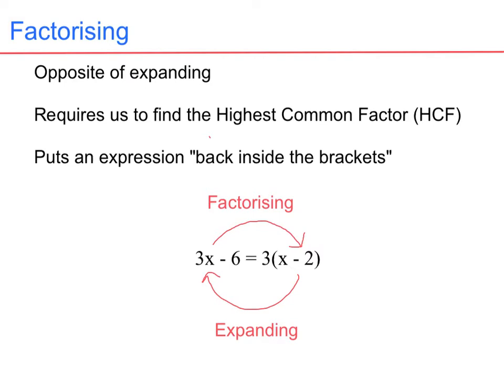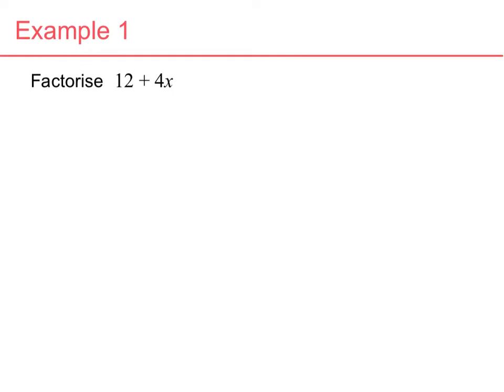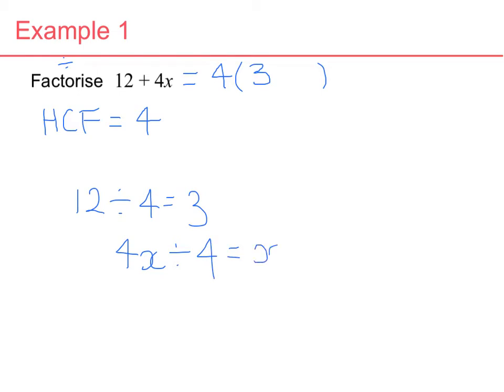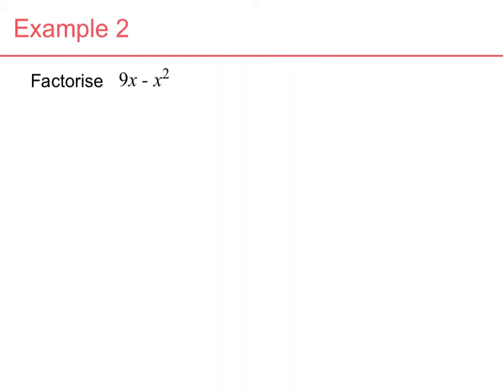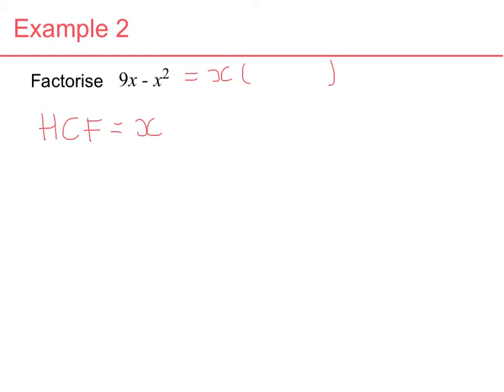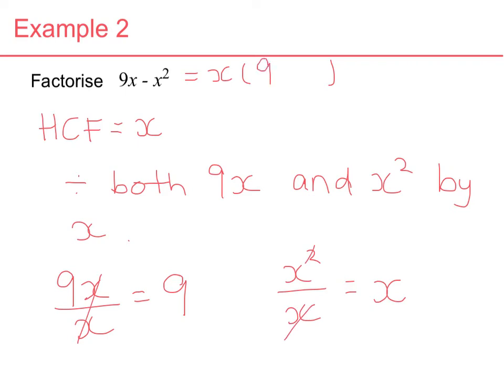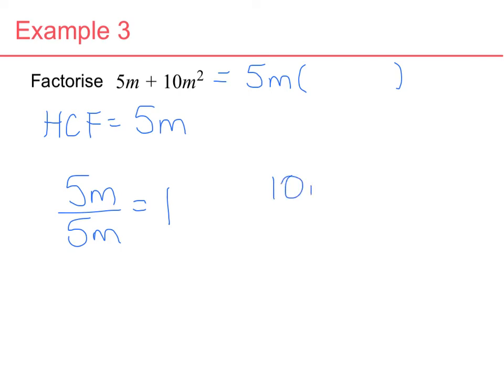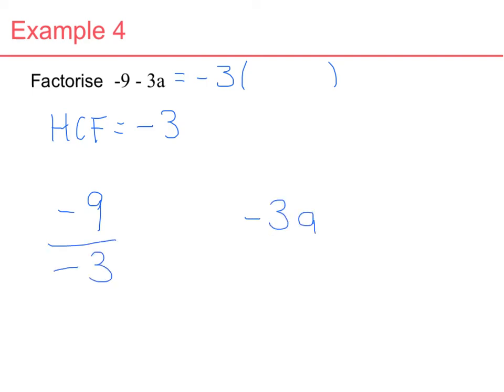Factorising Algebraic Expressions